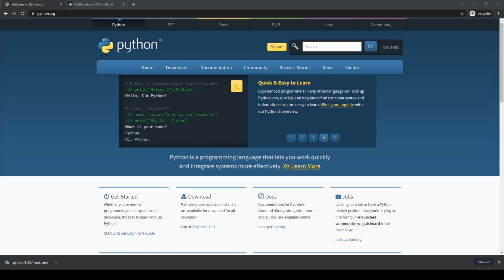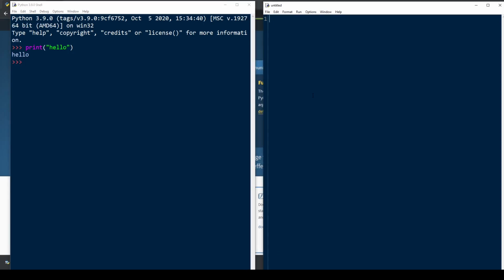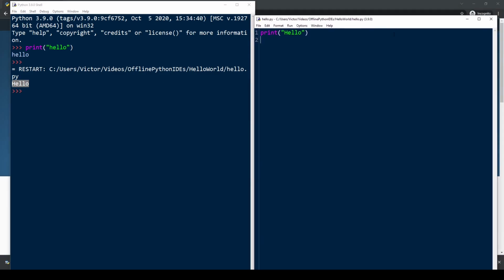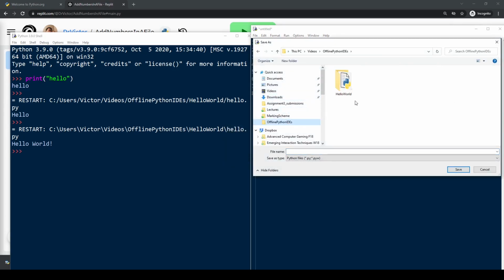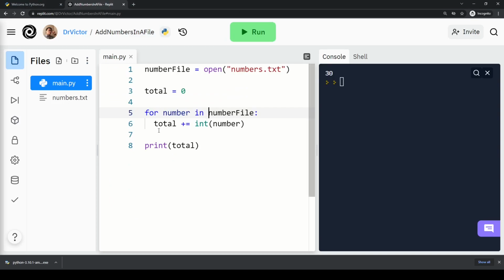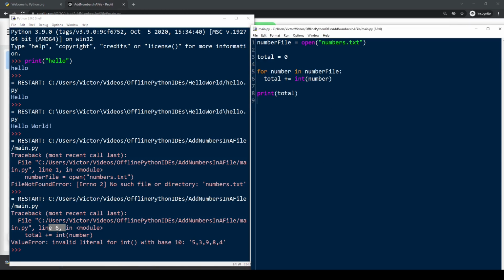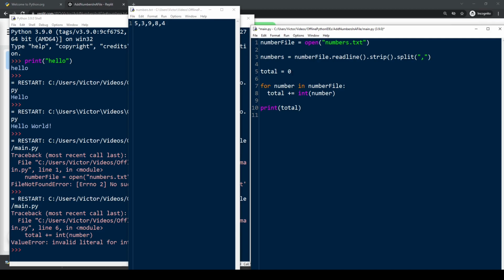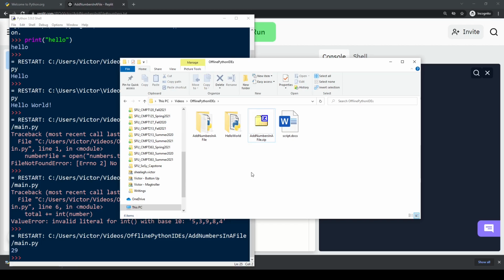Offline Python IDEs (and FREE!)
In this video I talk about using the IDLE (Integrated Development and Learning Environment) to write Python code. I’ll explain what that means, how to use set it up, and how to use it to write the code.

IDLE is the official IDE (Integrated Development Environment) you can download from the Python It is free and supports the most updated version of Python.

The key idea of using it properly is to know how open files and place the files in the correct spot.

0:26 Using IDEs to write complex code
1:24 Getting and setting up IDLE
3:21 Example #1 -- Hello World
4:53 Re-opening a file to make changes in the code
5:25 Example #2 -- Add numbers in a file
7:20 Fixing the "No such file or directory" error
9:12 Opening a non-Python file in IDLE
11:46 Preparing the code for submission

Offline IDEs give you better control of your files and are less susceptible to internet interruption, and more importantly, protect your files from prying eyes, as many online IDEs make your files publicly available by default.